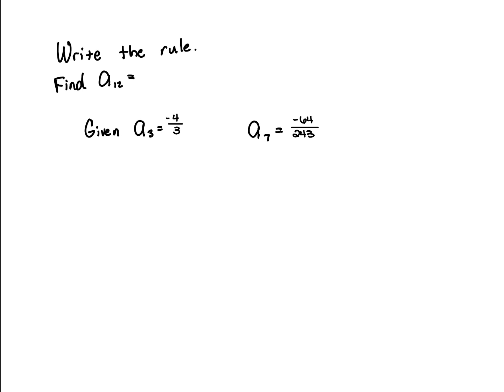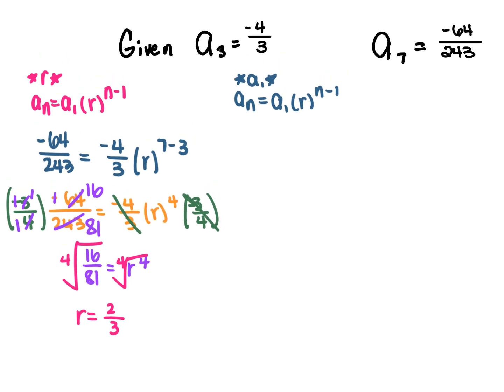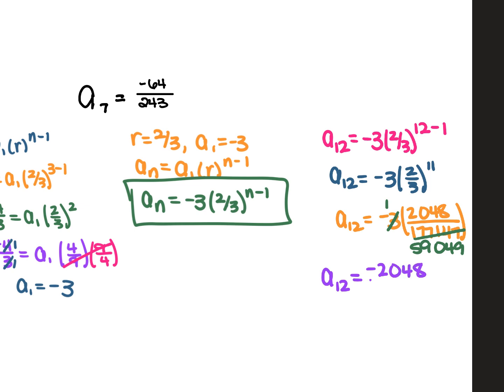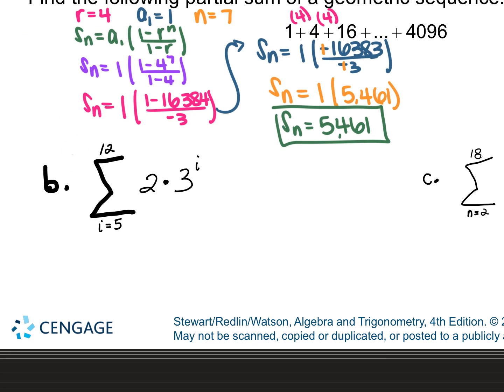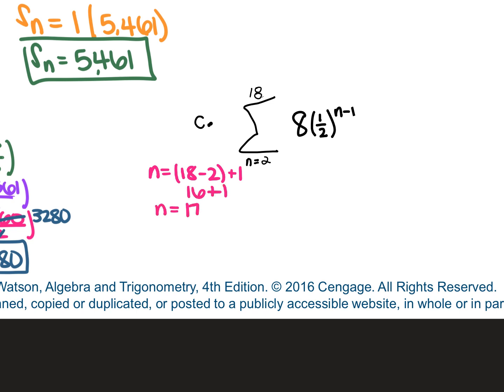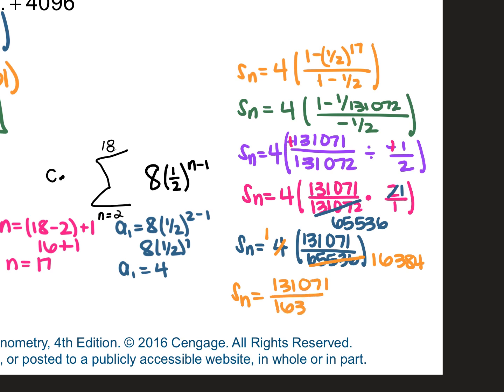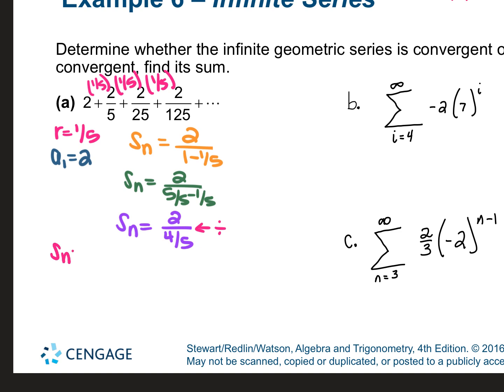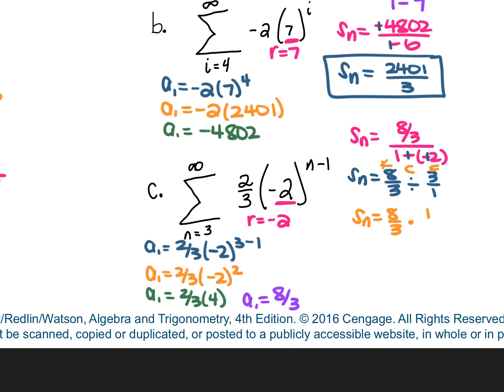MFCA 13.3 Geometric Sequences PART 2